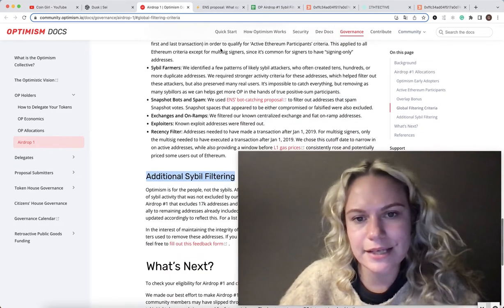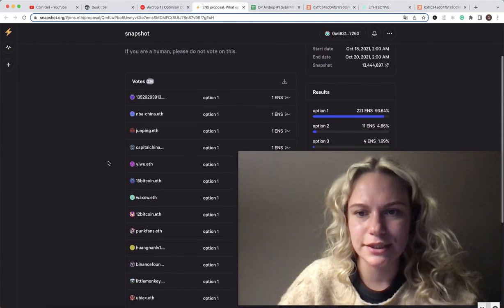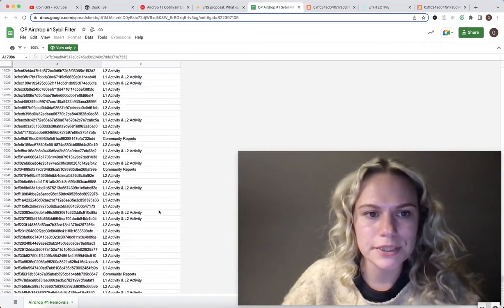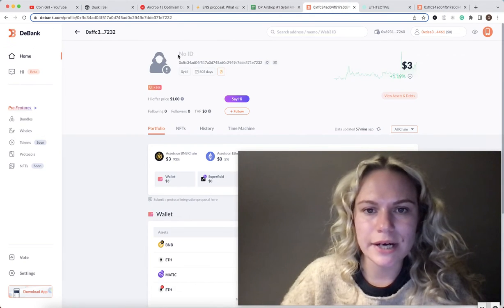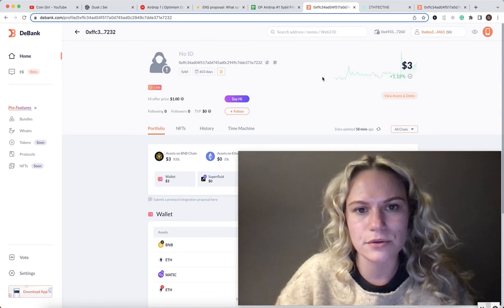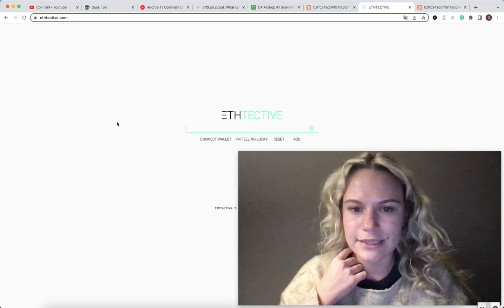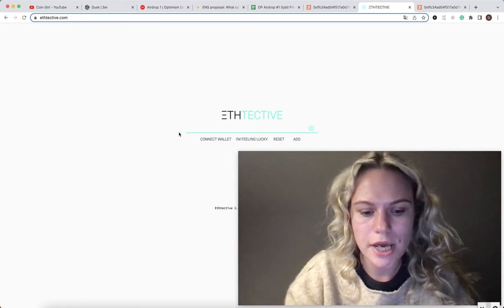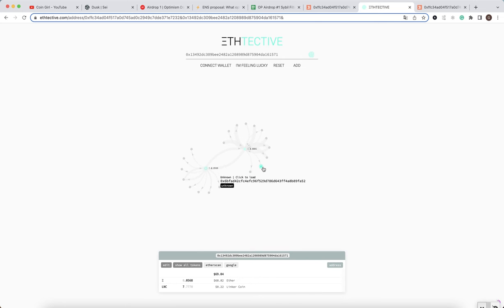DON'T DESTROY Your AIRDROP Portfolio and Check Your Wallet NOW!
In this video, I talk about Sybil filtering for Optimism 1, farmers and bots trying to use multiple accounts to get more crypto airdrops and show tools to check if the wallet was already marked as Sybil.

SOLVE BLACKLIST PROBLEM FOREVER!!
Multi-Wallet Farming Guide - Step-by-Step Course

1. OP Airdrop #1 Sybil Filter

TOP 3 Tools To Find 100X GEMS First, Get $10,000 Airdrops and Become Millionaire by 2024